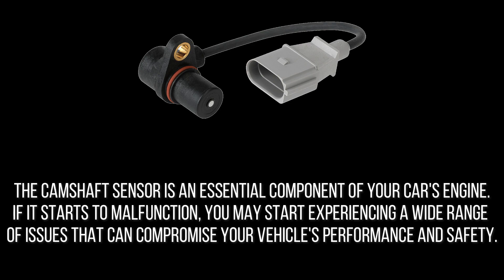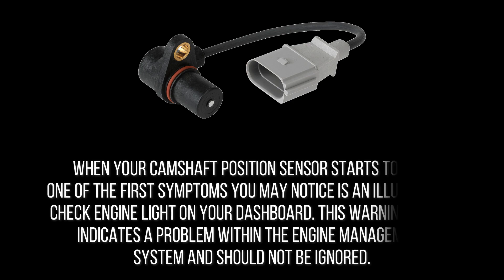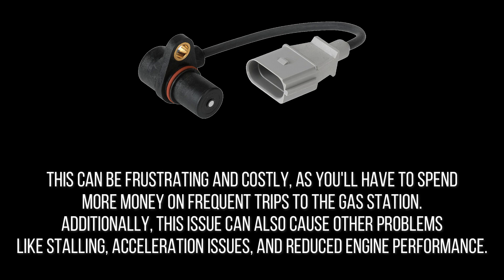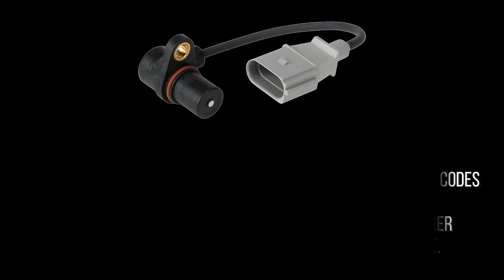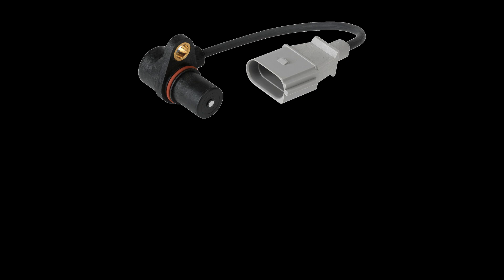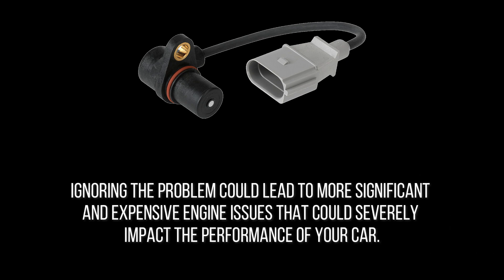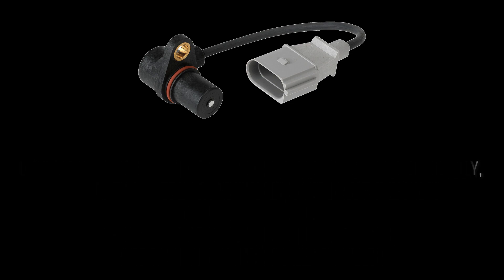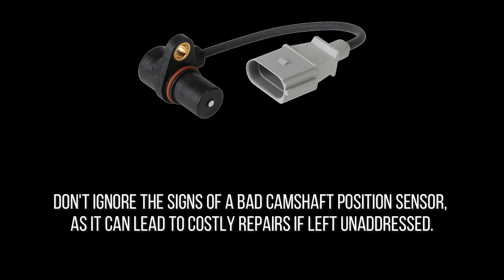10 Most Common Camshaft Position Sensor Symptoms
In this video, we're going to discuss the 10 most common camshaft position sensor symptoms and how to fix them. By knowing what to look for and how to fix the symptoms, you can save your car's life!

If you're experiencing any of the following camshaft position sensor symptoms, be sure to check out this video: vibration, knock, low fuel mileage, rough idle, rough starts, CEL lights on, and more. By fixing the problem early, you can save your car and avoid expensive repairs down the road!

Welcome to our vibrant YouTube community! Hit like to support us and join the conversation in the comments. Let's embark on this thrilling adventure together!
Welcome again to the comprehensive world of car mechanics and car parts! Whether you're a seasoned mechanic or just beginning to explore the intricacies of automobile engineering, we've got you covered with a detailed description of all things related to car mechanics and car parts.
Let's start under the hood, where you'll find a plethora of vital components that make up the heart of your vehicle. From the engine itself to its various parts like pistons, crankshafts, camshafts, and valves, each plays a crucial role in powering your car and keeping it running smoothly.
Moving to the front of the engine, you'll encounter the essential parts responsible for cooling and lubricating the engine, such as the radiator, water pump, oil pump, and oil filter. These components work tirelessly to maintain optimal operating conditions and prolong the life of your engine.
Venturing further into the engine bay, you'll discover an array of components that control the combustion process, including fuel injectors, ignition coils, spark plugs, and the fuel pump. These parts work together seamlessly to ignite the fuel-air mixture and generate the power needed to propel your vehicle forward.
But car mechanics isn't just about what's under the hood – it's also about understanding the various systems and components that make up the structure of a car. From the suspension system, comprised of shocks, struts, control arms, and sway bars, to the braking system, consisting of brake pads, rotors, calipers, and brake lines, every part plays a crucial role in ensuring a safe and comfortable ride.
And let's not forget about the intricate network of electrical components that power everything from the lights and windshield wipers to the entertainment system and navigation unit. Understanding how these systems work and how to troubleshoot common issues is essential for any aspiring car mechanic.
Whether you're interested in learning about engine internals, exploring the complexities of modern automotive systems, or mastering the art of diagnosing and repairing common problems, our comprehensive guide has everything you need to become a proficient car mechanic.
So, whether you're looking to embark on a career in automotive repair, tackle DIY projects in your garage, or simply gain a better understanding of how your car works, dive into the world of car mechanics and car parts with us and unlock the secrets of automotive engineering.